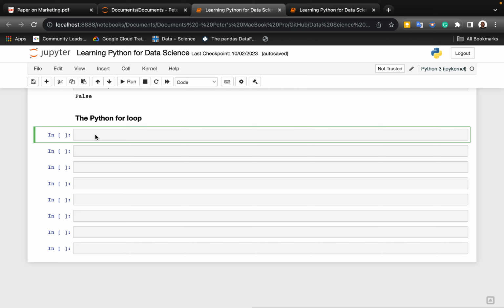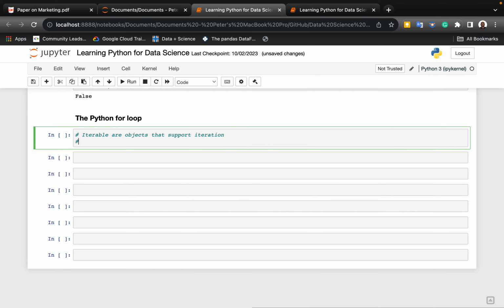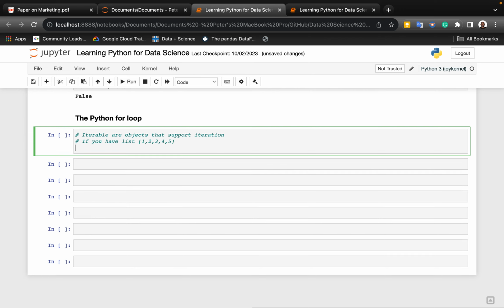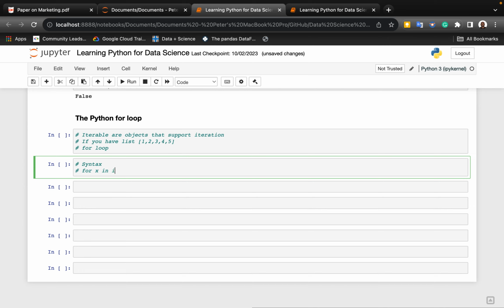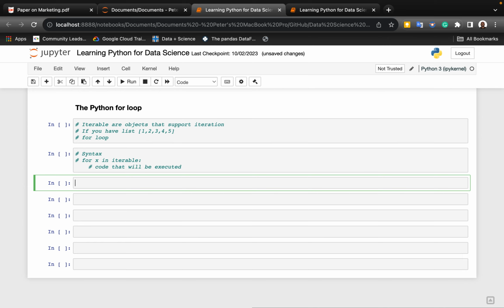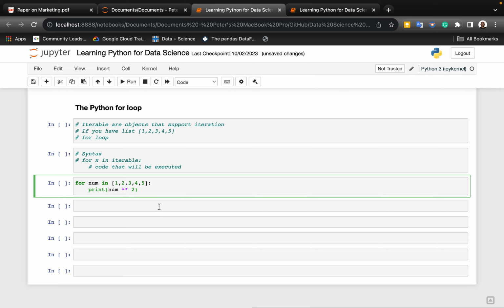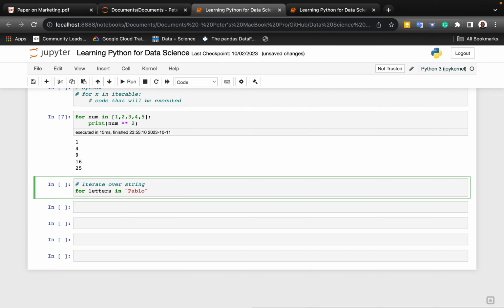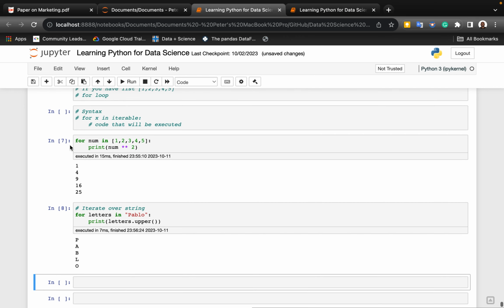A Simple for loop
The for loop in Python is a control flow statement used for iterating over an iterable (like a list, tuple, dictionary, string, etc.).